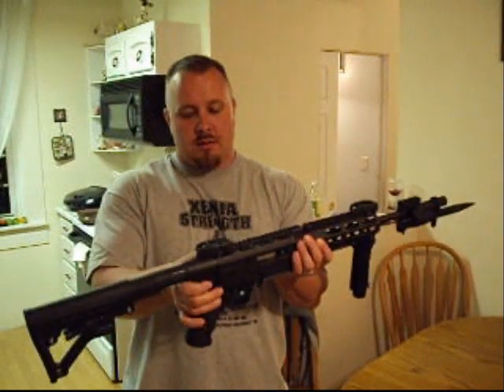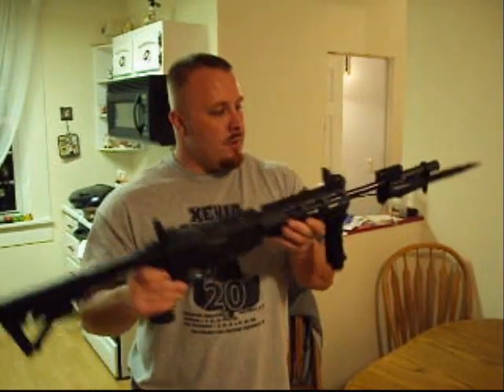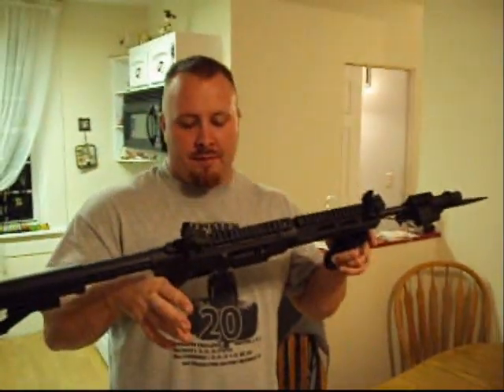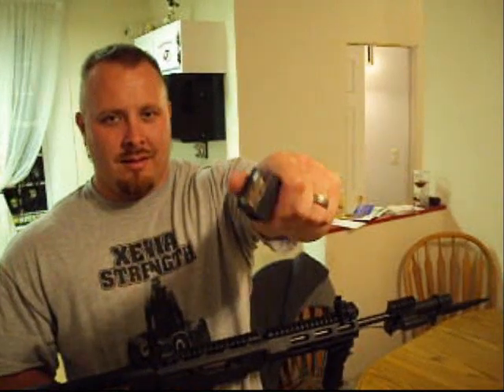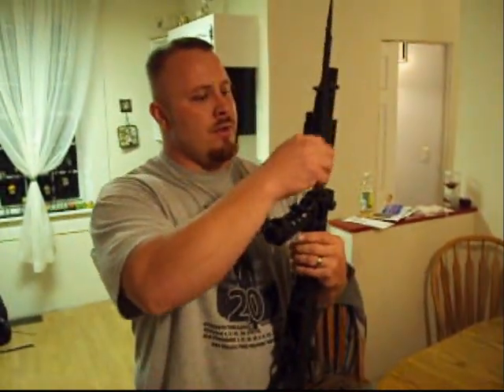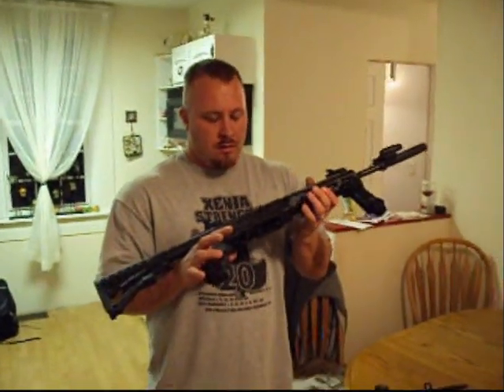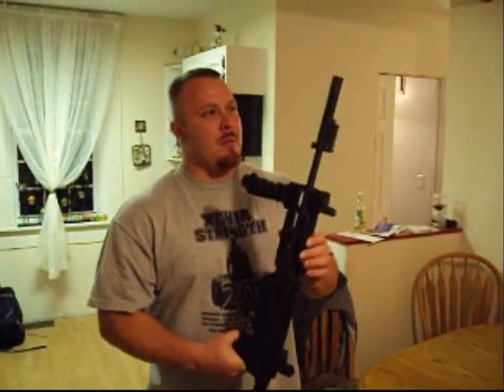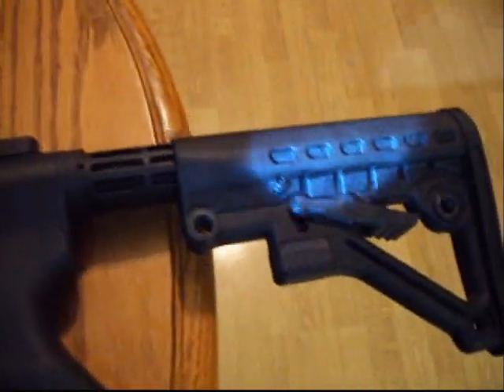ARCHANGLE RUGER 10/22 GUN REVIEW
ARCHANGLE 10/22 CONVERSION KIT FOR RUGER 10/22